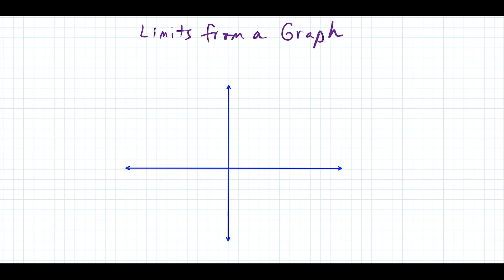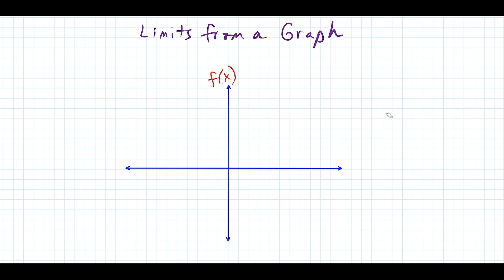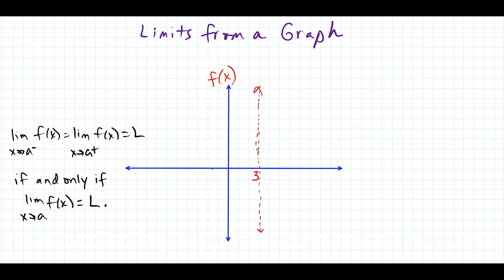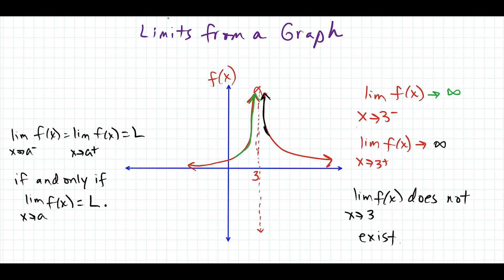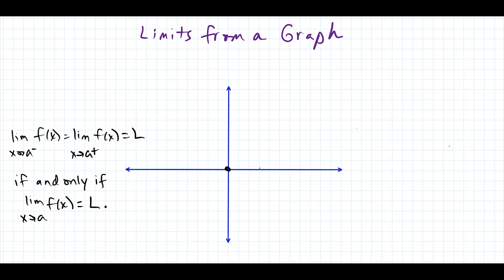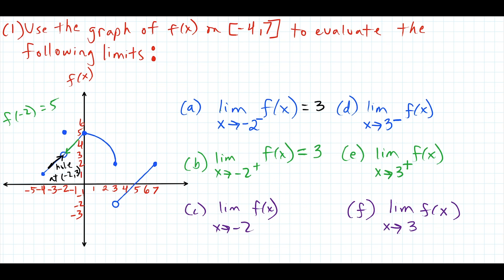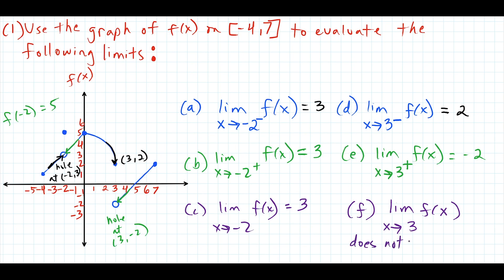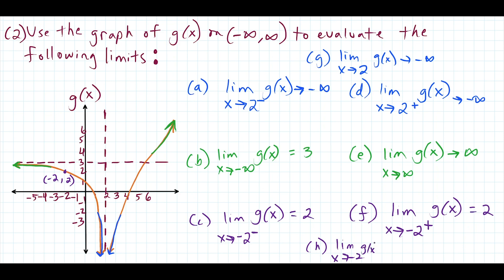limits from a graph (all cases covered!)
In this video I go through all the cases of how to evaluate limits from a graph. This video is very comprehensive and should provide the viewer with the tools to evaluate limits from the graph of a function. The graphs used in this video involve removable discontinuities, jump discontinuities, infinite discontinuities, vertical and horizontal asymptotes, and continuous functions.

If this video was helpful, please LIKE and SUSBCRIBE. If you have any requests, leave the topics you want me to cover in the COMMENT section below.